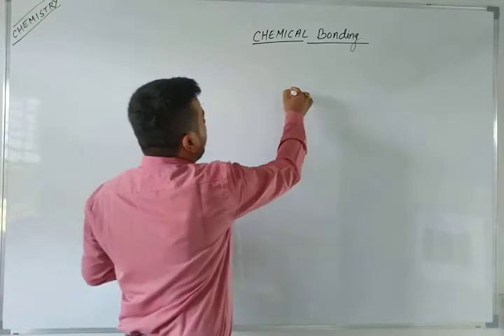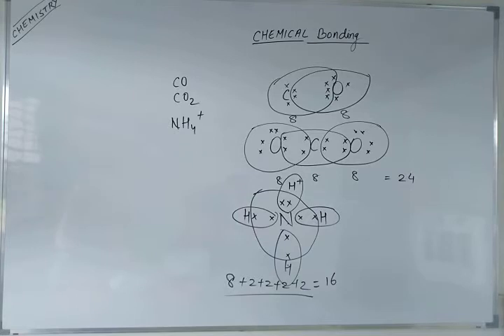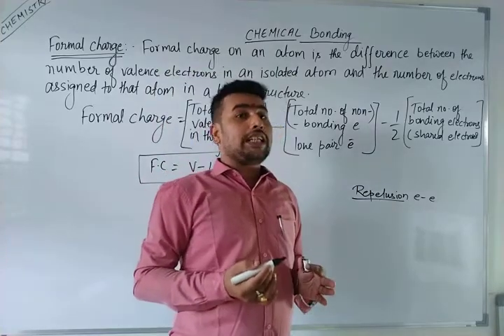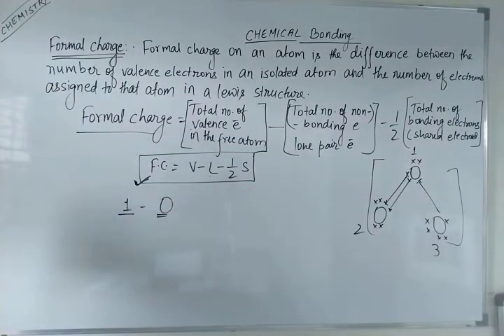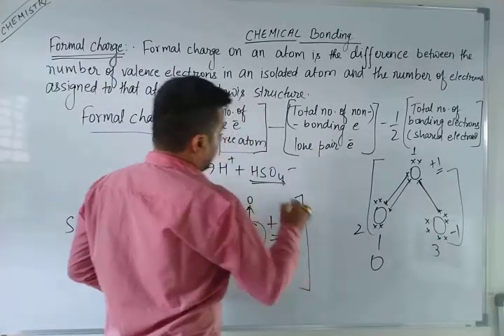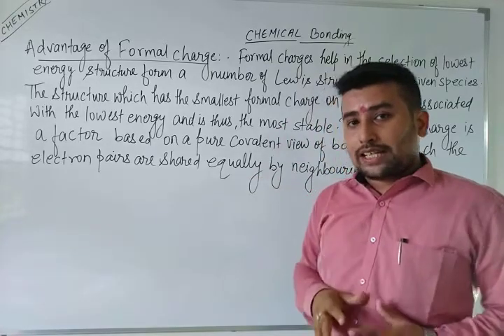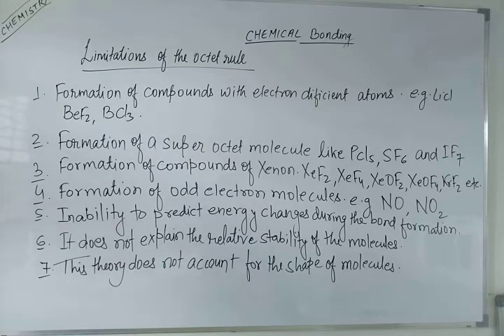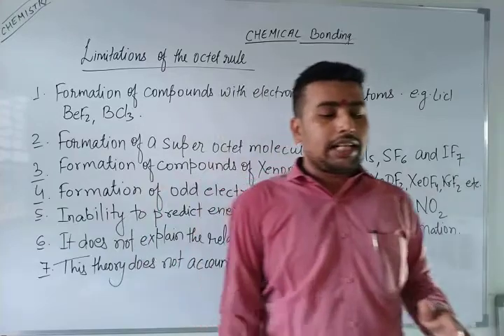Formal Charge and Limitations of Octet Rule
Formal Charge,Advantages of Formal Charge and
Limitations of Octet Rule
1. Formation of compounds with electron deficient atoms
2.Formation of a super octet molecules.
3.Formation of compounds of Xenon and krypton.
4.Formation of odd electron molecules.
5.Inability to predict the energy changes due to the bond formation.
6. Doesn't explain the relative stability of molecules
7. Doesn't account for the shape of molecules.
Keep motivated yourself : S.K.Jha Sir